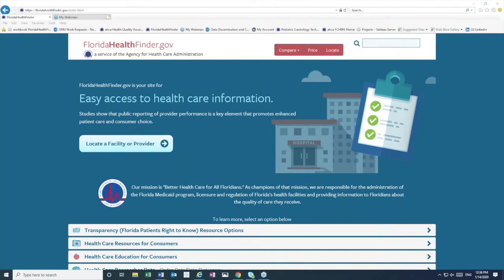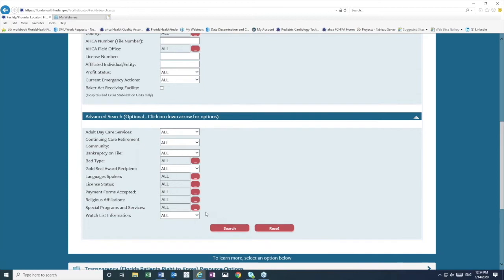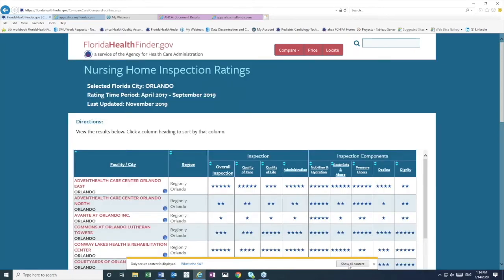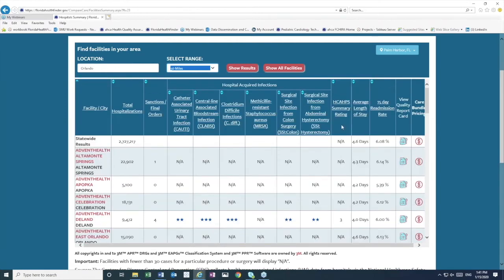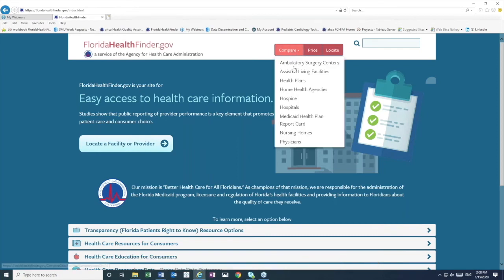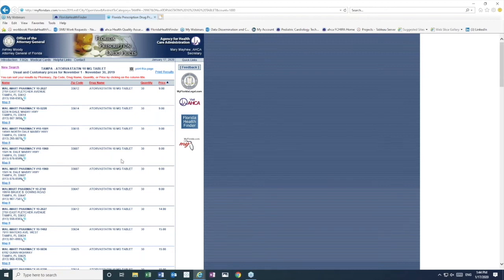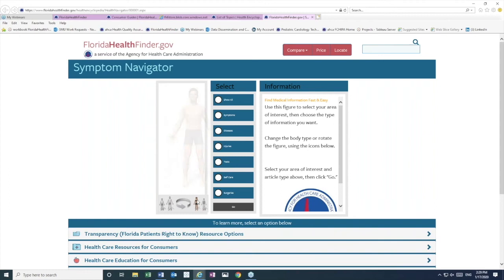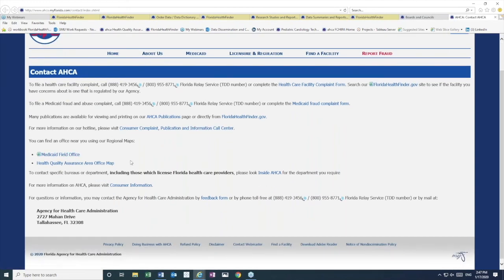The Newly Redesigned FloridaHealthFinder.gov Website - Full Walkthrough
Learn how to use all of the features found on the newly redesigned FloridaHealthFinder.gov website.